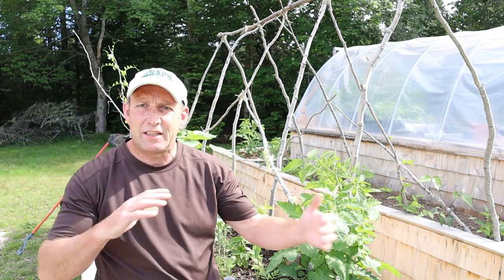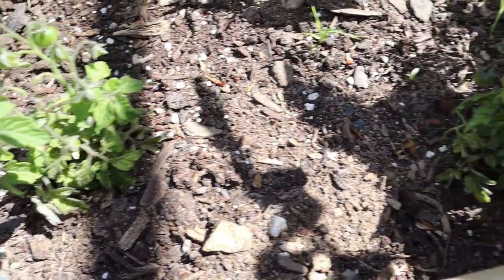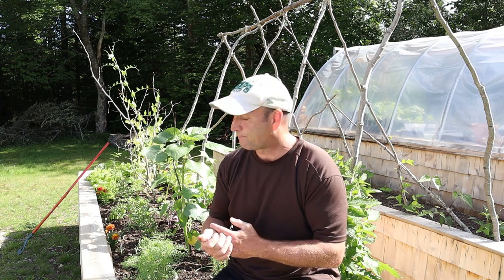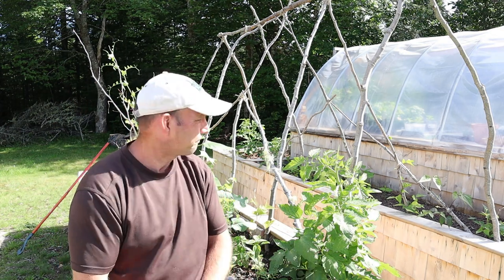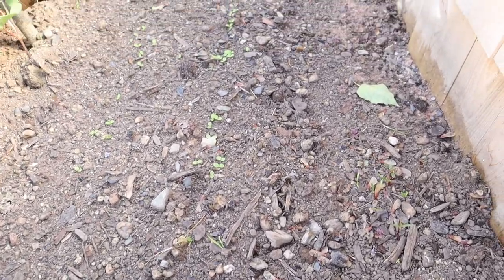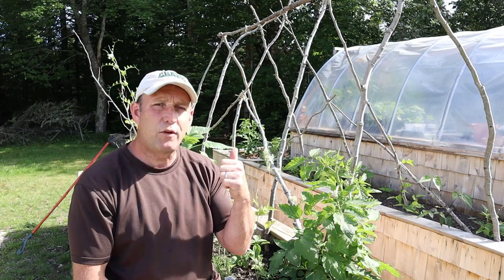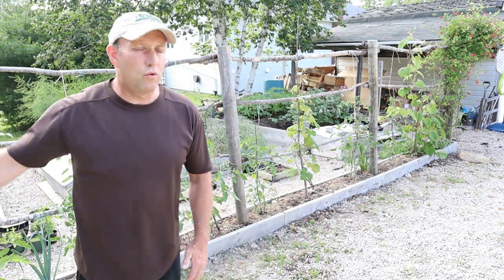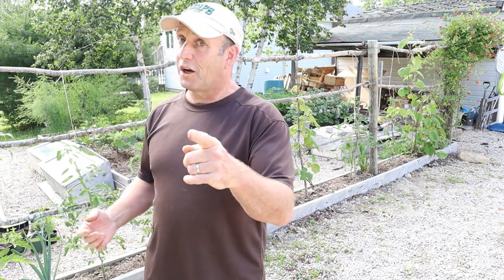July Veg Garden Tour - Part 2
Part 2 of my tour of the Optimistic Veg Garden and i'll be showing you the new greenhouse beds that I built in the very early Spring; how well are they doing and what about my seaweed potatoes that had gone "missing in action" in last month's tour? I will also be giving you an update on my greenhouse chillies; one of the main reasons I actually built the greenhouse in the first place